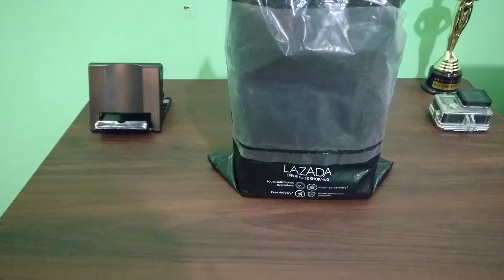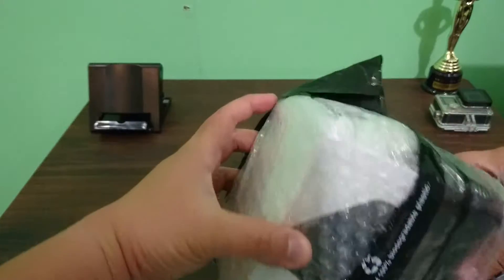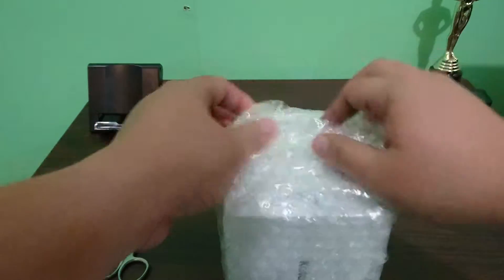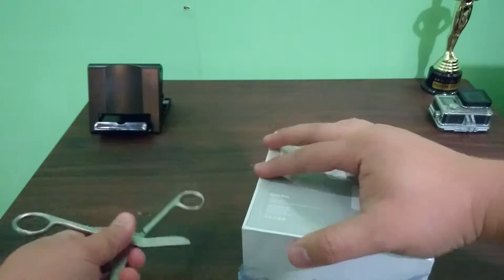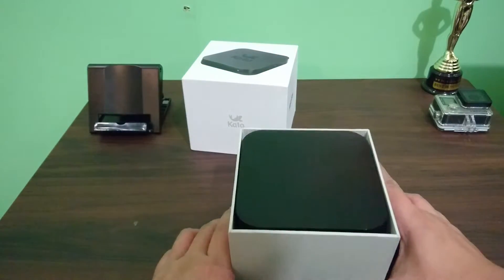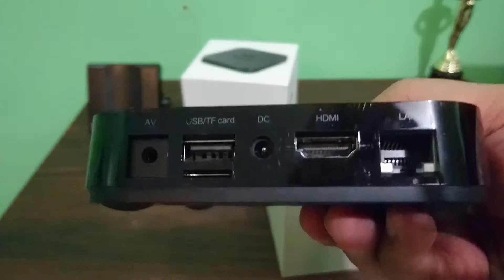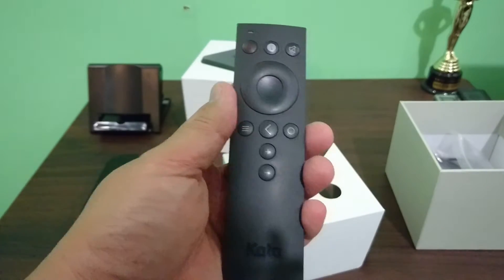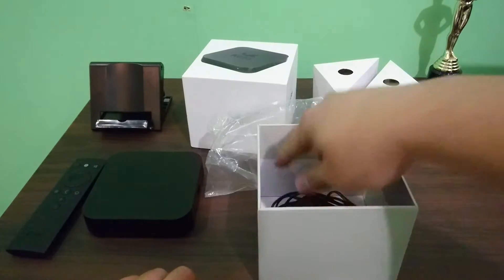Unboxing # 2: Kata Box 1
Make your regular TV a Smart TV with Kata Box 1.

KATA BOX 1 QUICK SPECIFICATIONS

Processor: Amlogic S805 Quad Core 1.5GHz

OS: Android 4.4 KitKat

Storage: 8GB Storage + 1GB RAM

Connectivity: Wi-Fi + LAN

Dimension: 107mm X 107mm X 25mm

Color: Black

Ports
- USB Type A X2
- HDMI 1.4 X1
- RJ45 X1
- DC-IN Jack X1
- AV Output X1
- TF Card Slot X1